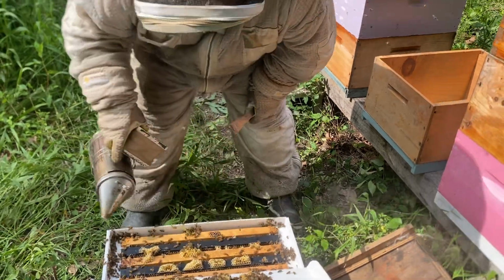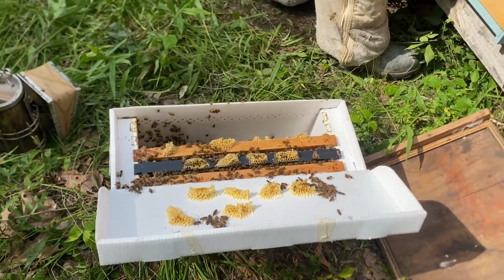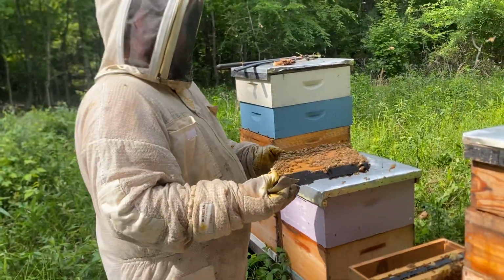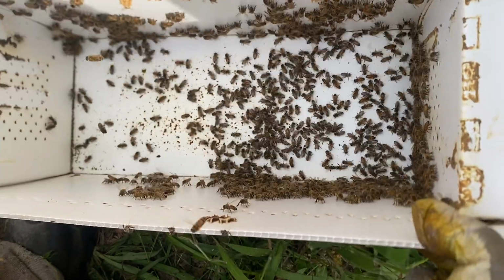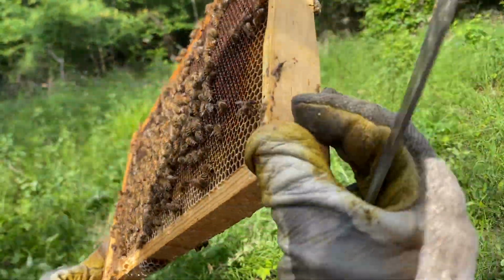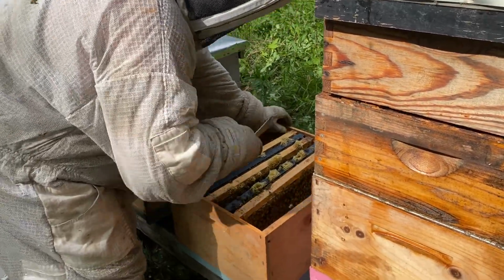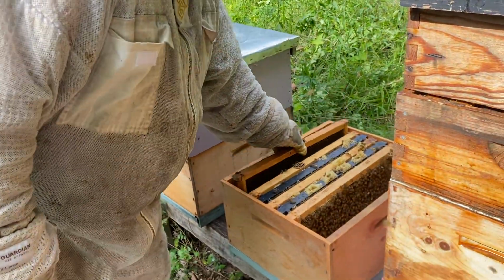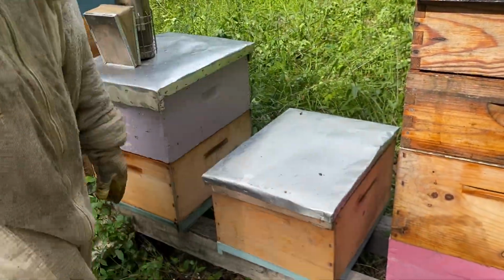Inserting Nuc into Hive Box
Inserting a Nuc that we grafted into a Hive Box!